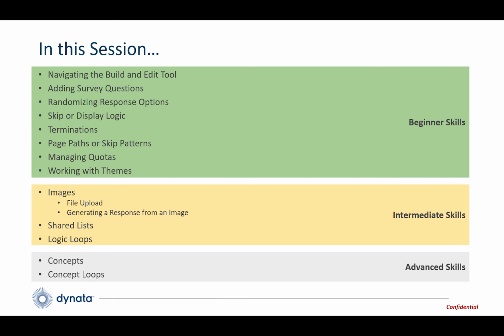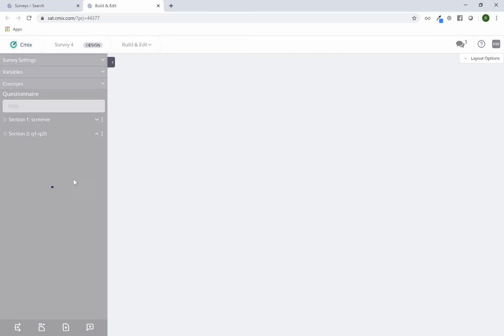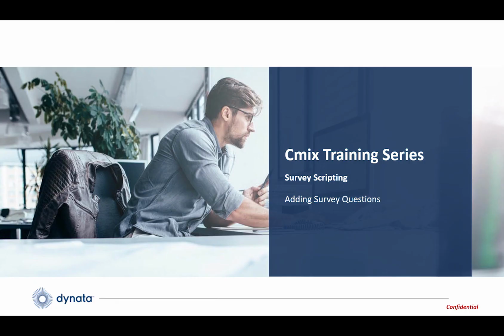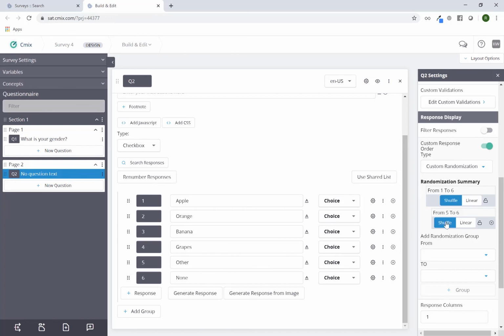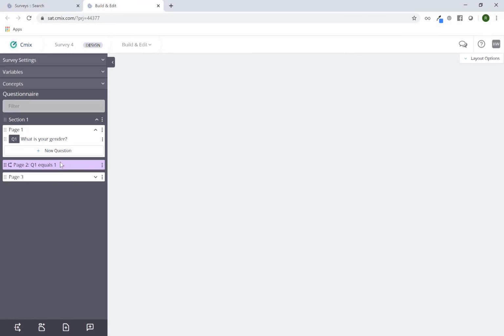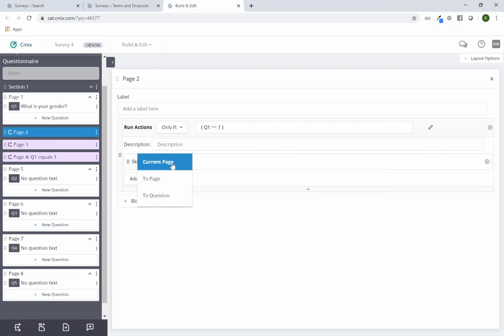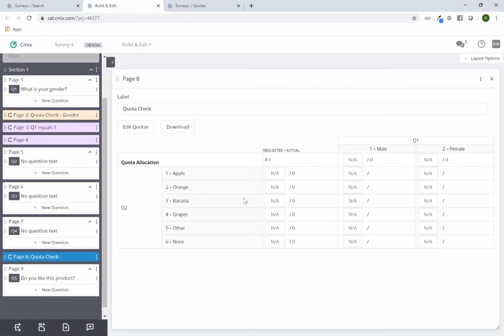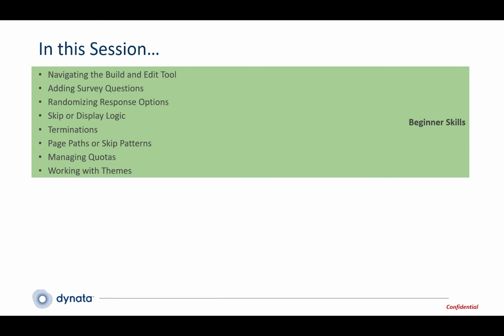Dynata Training Series: Survey Scripting with Dynata Survey Authoring (Cmix)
See the basics of creating surveys (questionnaires) in Dynata Survey Authoring (Cmix). By the end of the video, you will have a basic understanding of how to construct online survey questions, organize your survey, and configure the logic of your survey.